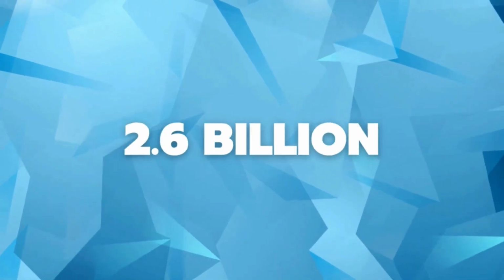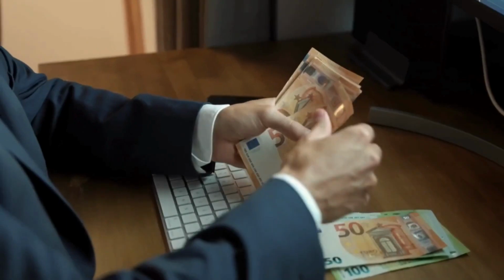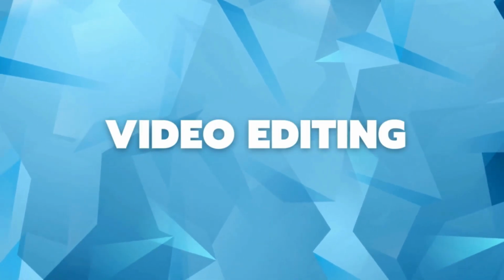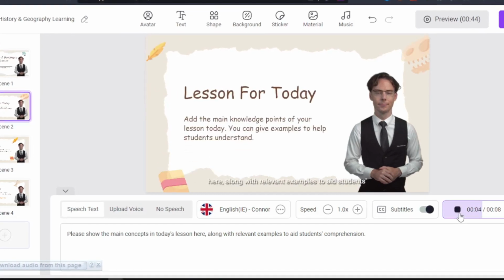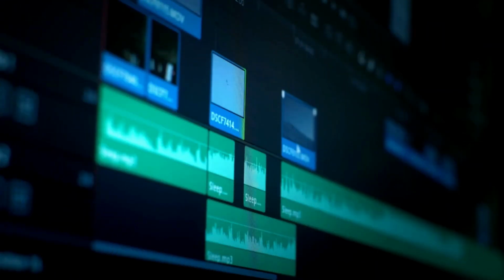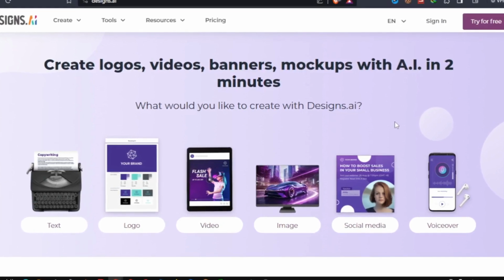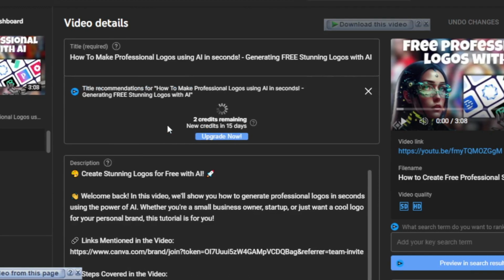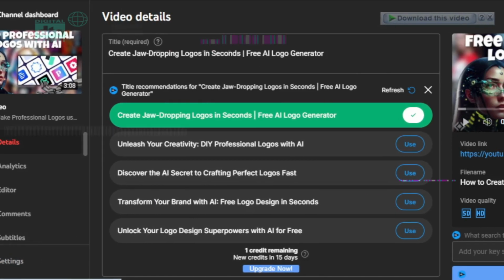AI Video GENERATOR: Create Monetizable FACELESS YouTube Channel Using AI | NEW UNTOUCHED NICHE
New $40,000 Faceless Explainer Channel with AI-Generated Videos! 🌐✨ Unlock the Power of AI in the New Frontier of YouTube Automation! 🤖💼

🌟 Welcome to the Future of Content Creation:

🔍 Are you ready to revolutionize your YouTube game? Dive into the cutting-edge world of AI-driven content creation with our groundbreaking tutorial on establishing a $40,000 Faceless Explainer Channel. 🚀💰

🔗 Links 🔗

👉 Vidnoz Official Channel: @vidnoz

🎓 Whether you're a seasoned content creator or a newbie looking to break into the YouTube scene, this tutorial is tailored for you! 🤩

🔥 Why AI-Generated Videos?
🚀 Efficiency: Save time and effort with automated video creation.
🌈 Variety: Explore diverse content ideas without the need for extensive manual work.
💡 Innovation: Embrace the future of content creation with state-of-the-art AI technology.

📈 Join us on this transformative journey and witness the incredible potential of AI in shaping the future of YouTube content creation. 🚀💻

🚨 Don't miss out on the opportunity to be a trailblazer in the AI-driven YouTube revolution! 🌟👥

📌Timestamps📌
00:00 - Introduction
00:30 - Vidnoz Free AI Tool
00:44 - Step 1
01:05 - Step 2
01:55 - Step 3
02:22 - Step 4
02:43 - Step 5
02:56 - Step 6
03:32 - Final Step
04:04 - Final Thoughts
04:24 - Outro